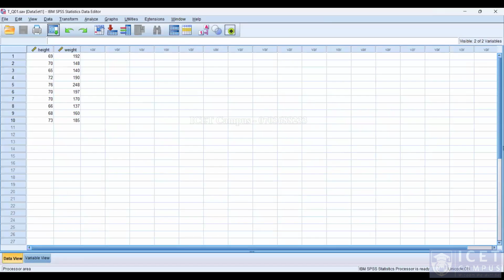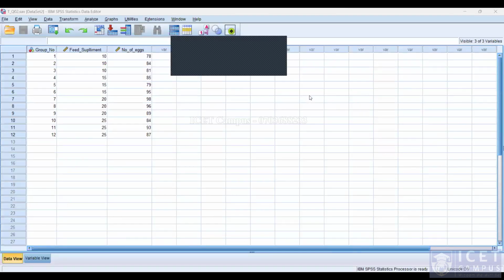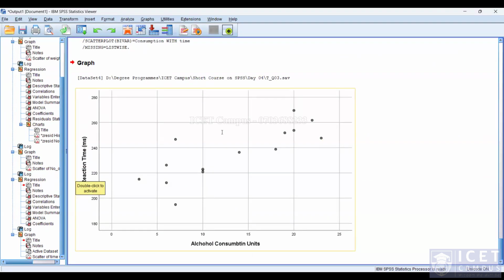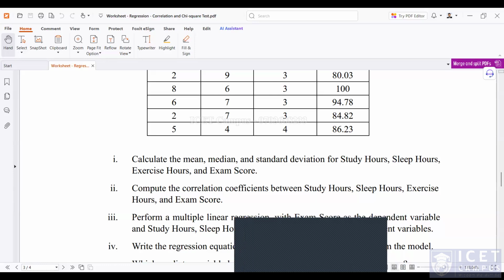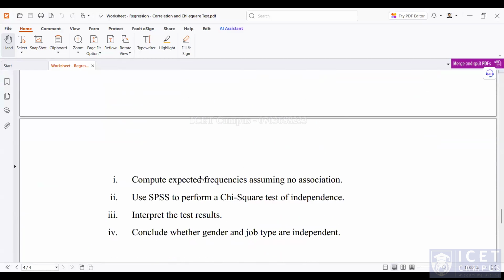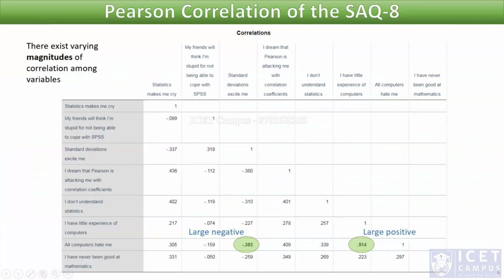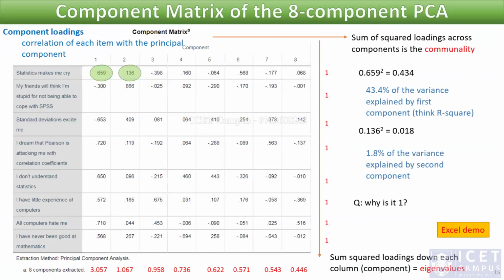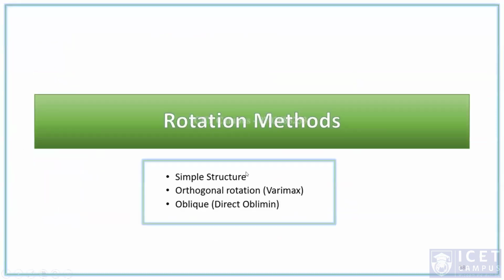SPSS B - 8 Day - 5 29 08 2025